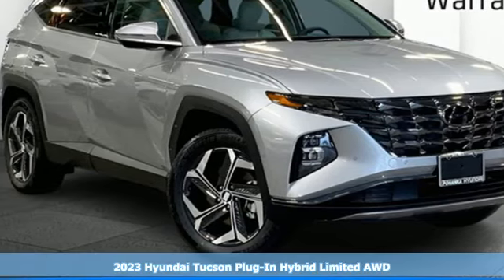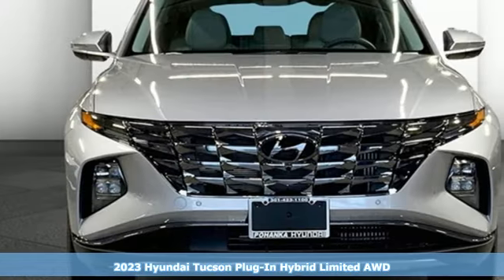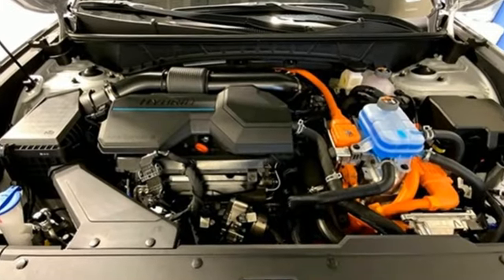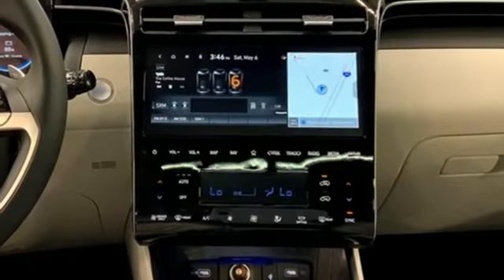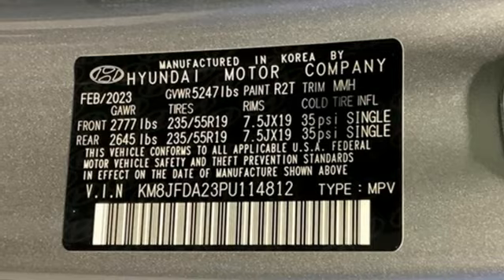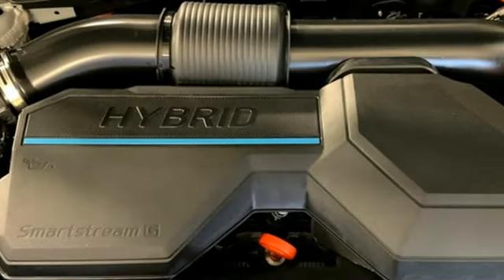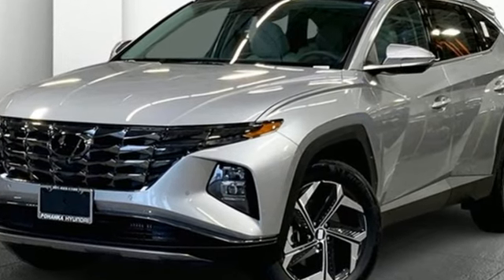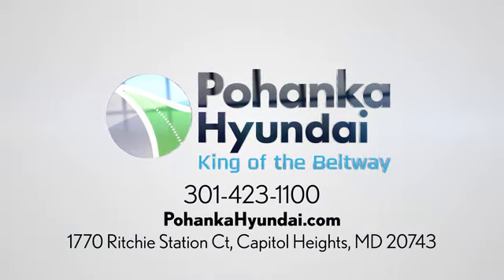New 2023 Hyundai Tucson Capitol Heights MD Washington-DC, MD FPU114812 - SOLD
Year: 2023
Make: Hyundai
Model: Tucson
Trim: Plug-In Hybrid Limited
Engine: I4
Transmission: 6-Speed Automatic
Color: Silver
Interior: Gray
Stock #: FPU114812
VIN: KM8JFDA23PU114812
For In-Transit Inventory, any date of arrival is estimated. The actual date of delivery may vary due to circumstances beyond Hyundai and the dealera€TMs control. Please contact your local Hyundai dealer for availability details. 2023 Hyundai Tucson AWD 6-Speed Automatic Shimmering Silver I4, AWD. I4brDealer Adjustment reflects either added equipment, a high-demand vehicle selling for above MSRP or both. Ask your dealer for details.brWe make every effort to provide accurate information but please verify options and price with management before purchasing. All vehicles are subject to prior sale. All prices are special internet prices only. All financing is subject to approved credit. Prices exclude dealer installed options, tax, tags, registration fees and processing fee of $499 (Not required by law). Published price subject to change without notice to correct errors and omissions or in the event of inventory fluctuations. Vehicle offers/prices & internet price quotes valid for 48 hours from initial posting date, subject to change by dealer/manufacturer without notice. All available manufacturer rebates and incentives are included in the internet price. Some manufacturer rebates may not be compatible with special manufacturer finance offers. Manufacturer rebates and incentives are valid during a time period set by the manufacturer and are subject to change without notice. Additional manufacturer rebates and incentives may apply to those who qualify and may lower the sale price. Buyers may not qualify for every incentive and rebate. Dealer installed options are additional. Stock photo colors, options and trim levels may vary. Not responsible for typographical errors. Published price subject to change without notice to correct errors and omissions or in the event of inventory fluctuations. Vehicles may be in transit to dealer. Vehicle photos may not match exact vehicle. Please call to confirm availability status. NHTSA Government 5-Star Safety Ratings are part of the U.S. Department of Transportationa€TMs New Car Assessment Program Model tested with standard side airbags (SAB). **Based on model year EPA mileage ratings. Use for comparison purposes only. Your mileage will vary depending on driving conditions, how you drive and maintain your vehicle, battery pack age/condition, and other factors.

Address:
1770 Ritchie Station Court